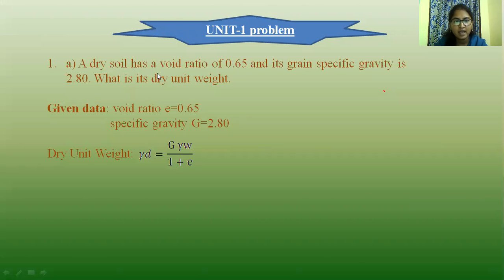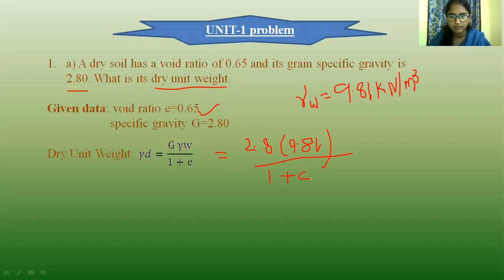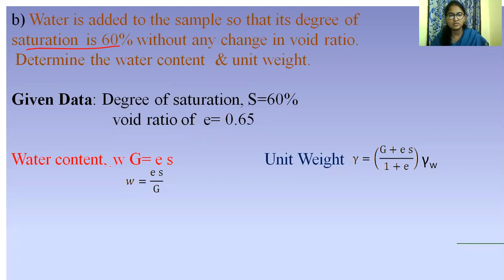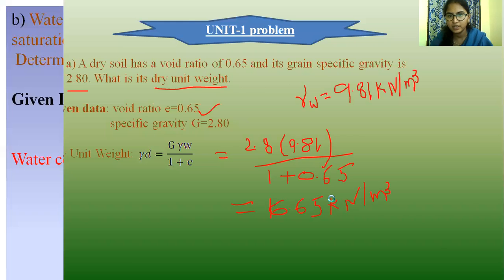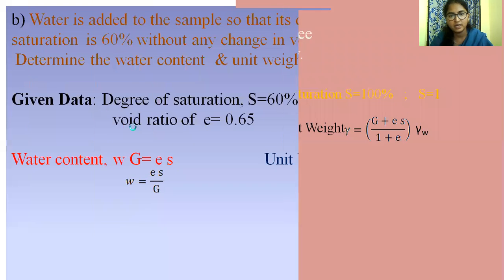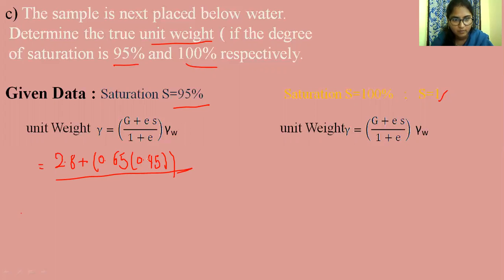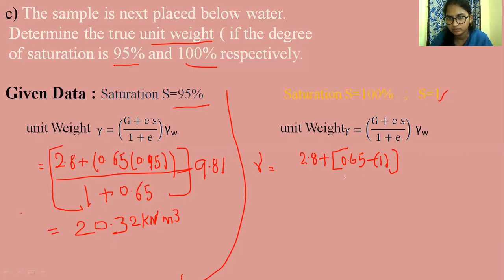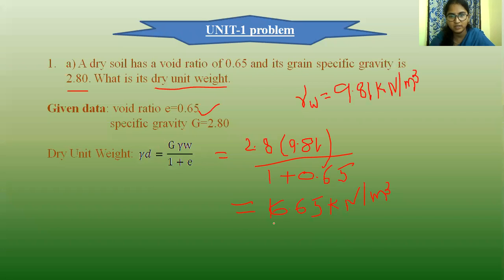Geo technical Engineering/ Lecture-4/ Unit-1/ unit Weight problem/ NNRESGI/ P.Kameswari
Unit-1/ unit Weight problem